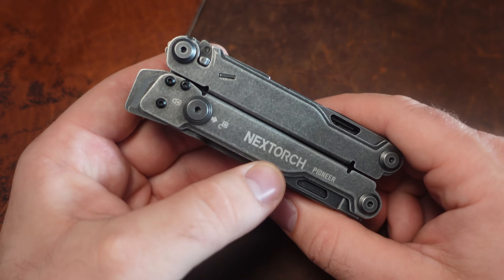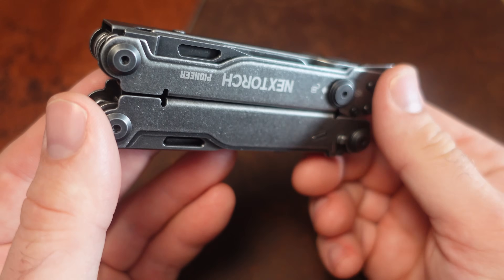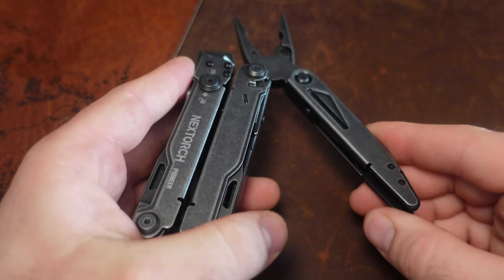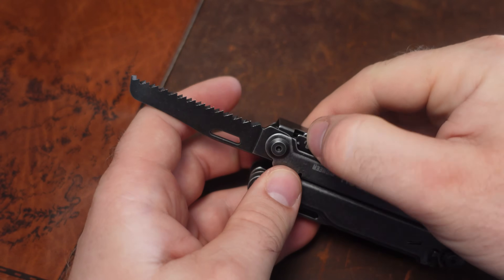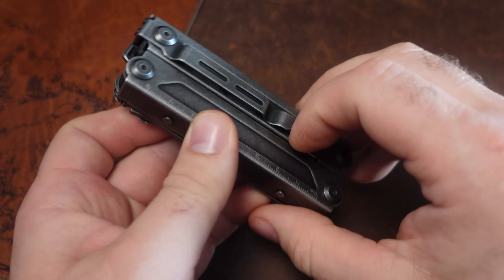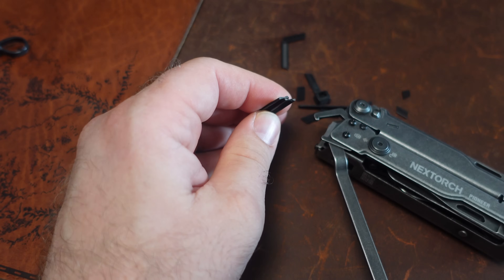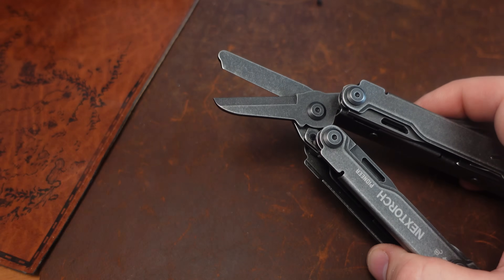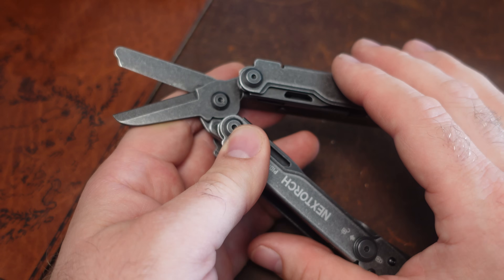Brand New! Just Released NEXTORCH Pioneer Multi-Tool - Market Shaker!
Nextorch Pioneer